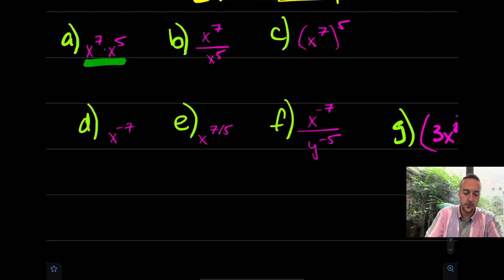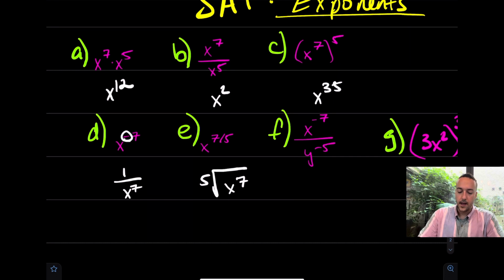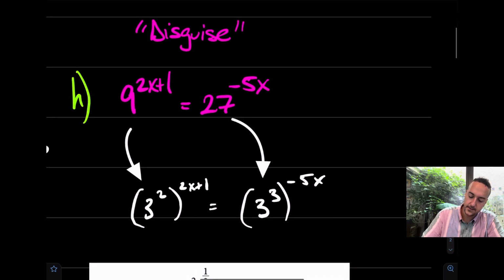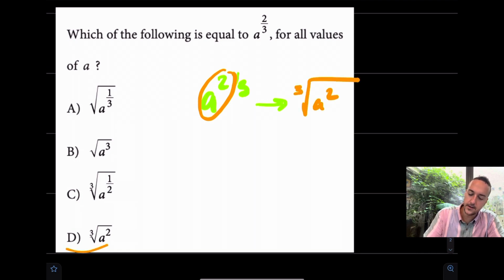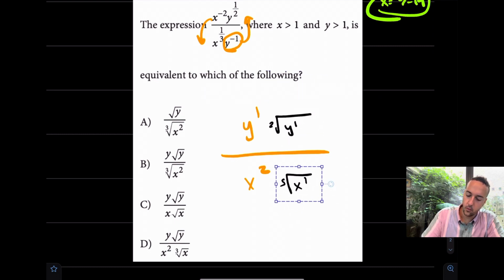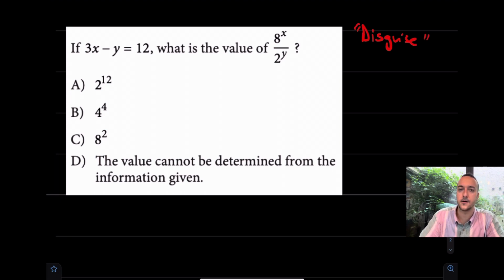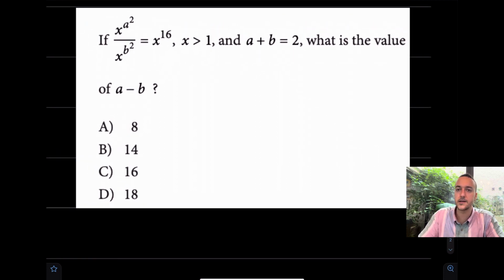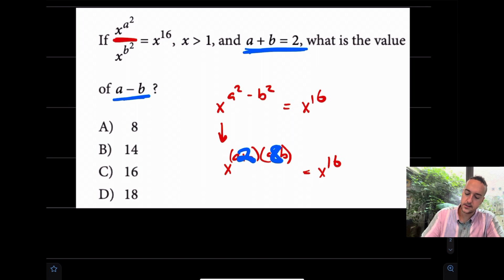Exponents: PSAT/SAT Math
Good job!
You're well on your way to a PERFECT SCORE on the ACT Math!

This quick video explains a topic found on almost every single ACT Math section. If you master these few questions, you can then apply this skill when it is recycled back on your ACT and get into the college of your dreams with the 36 perfect score!
There are around 200 of these skills that the ACT Math section recycles and uses over and over, over time.

If you would want my help 1 on 1 with any of the following subjects: SAT/ACT/physics/chemistry/Precalculus/Calculus

mathhelp SAT Math questions revolving around the topic of Exponents.